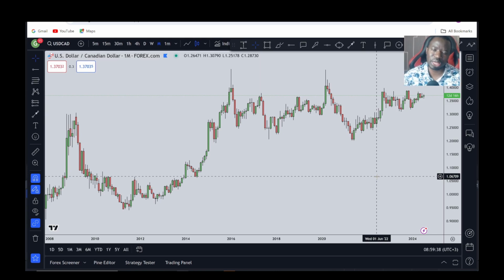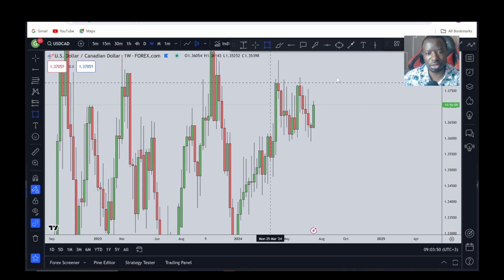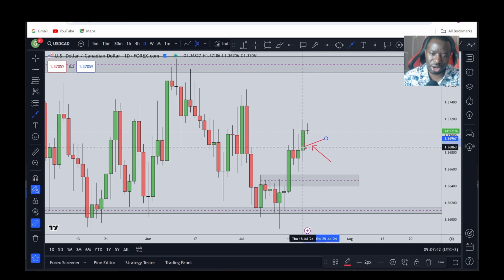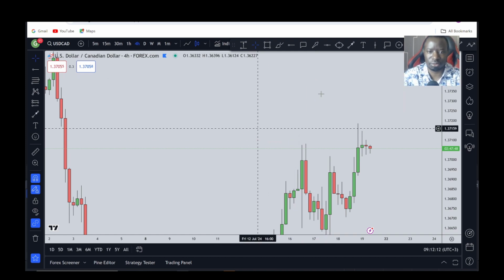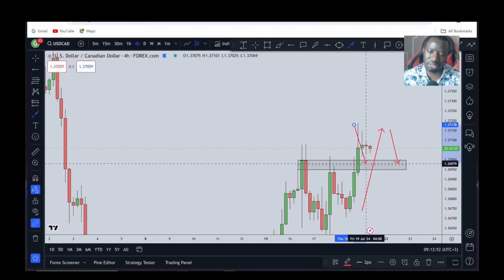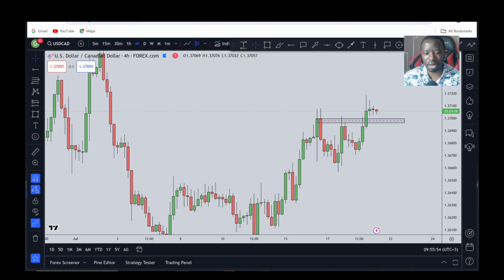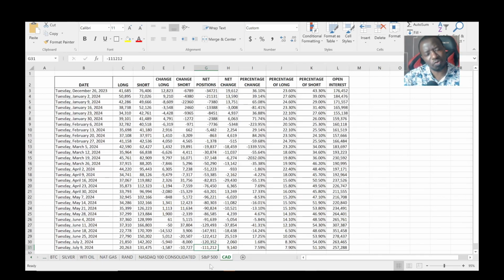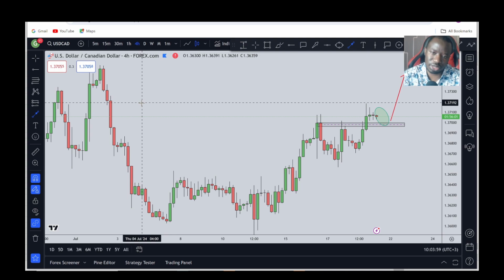USDCAD Analysis And Forecast with institutional order flow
In this video i do a top down analysis of the USDCAD pair, breaking down market structure and forecasting the next price direction for the coming days